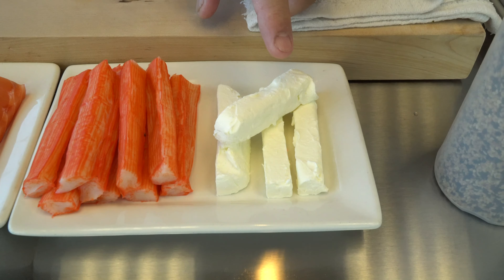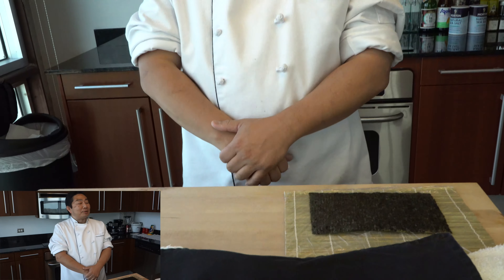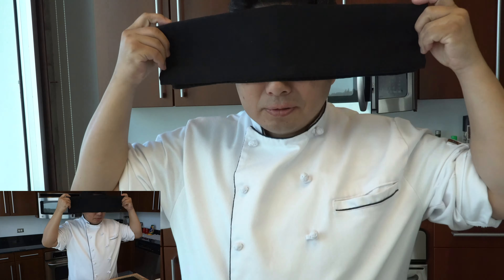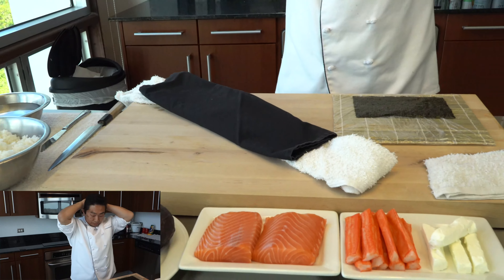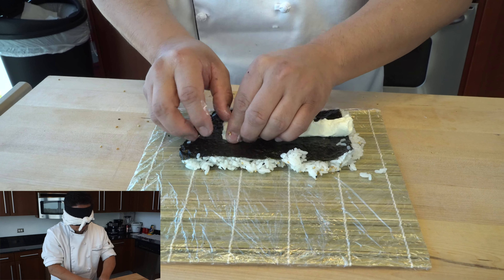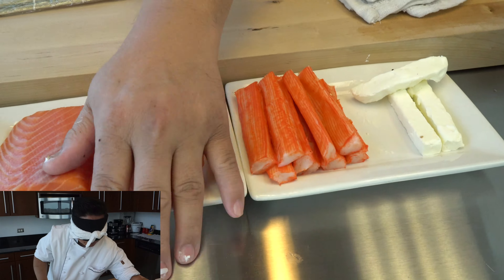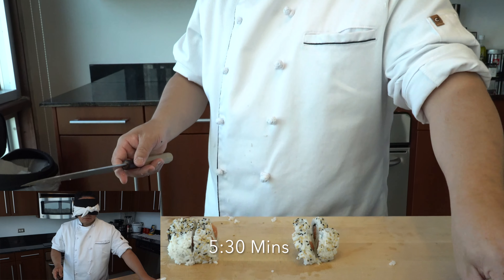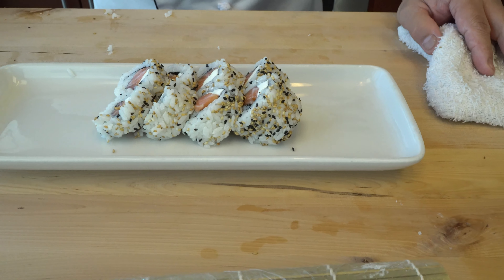Blindfolded Sushi Making: JB Roll - How To Make Sushi Series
Making a JB Roll is quite easy, but making it blindfolded...not so much. Enter Master Sushi Chef Hiroyuki Terada's latest self challenge, and that's making sushi while blindfolded. Sure, it wasn't perfect, but given the circumstances, it was quite difficult.

We don't suggest trying this at home or work but if you want to take the challenge, Chef Hiro did it in 5.5 minutes.

Send fan mail and products to be reviewed to:
Hiroyuki Terada
6815 Biscayne Blvd,
Suite 103-451

Knife Merchant
7887 Dunbrook Road
Suite H